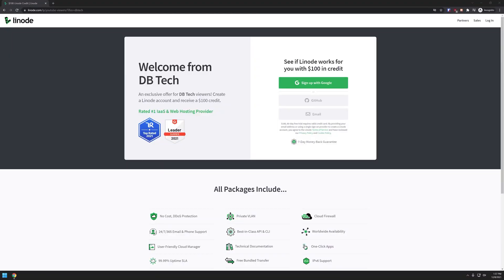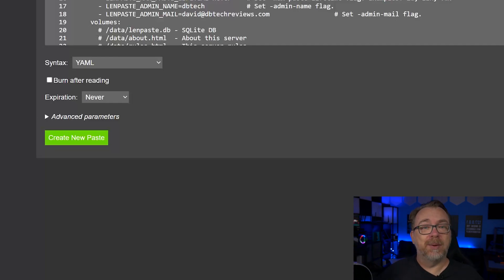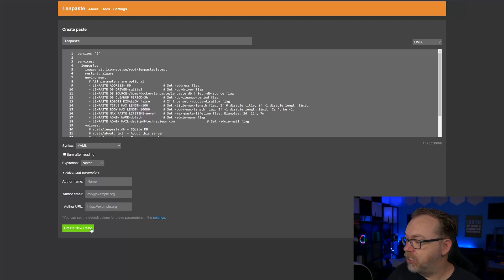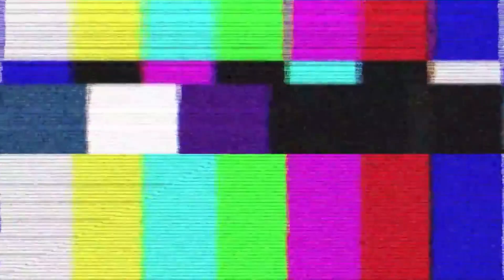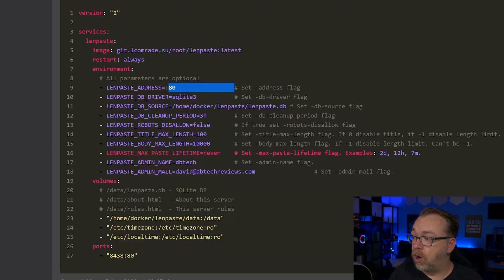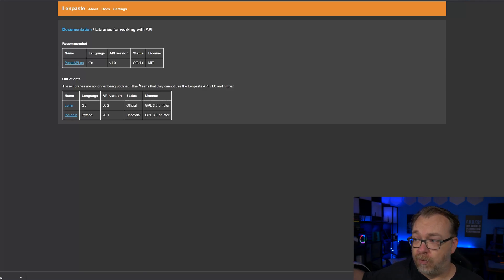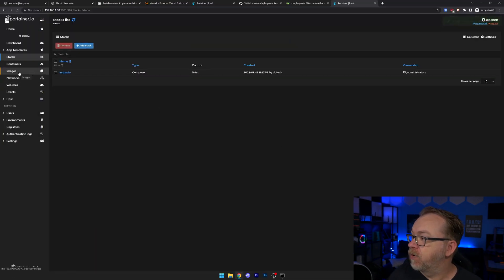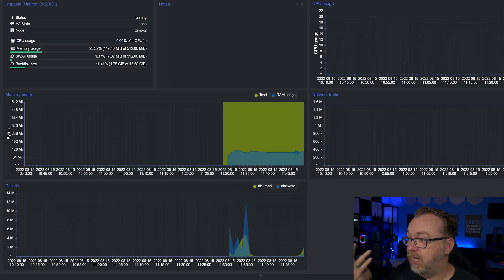Pastebin Clone in Docker with Lenpaste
I've been sharing code snippets and docker-compose files for a while and have always used 3rd party services like PasteBin and GitHub Gists.

That was until I found Lenpaste.

Lenpaste is a web service that allows you to share notes anonymously, an alternative to pastebin.com.

Timestamps
0:00 Intro
0:10 Ad
1:00 Demonstration
5:04 Get Rid of Ads
5:17 More Demonstration
8:13 Ad
9:09 Installation
10:12 Review